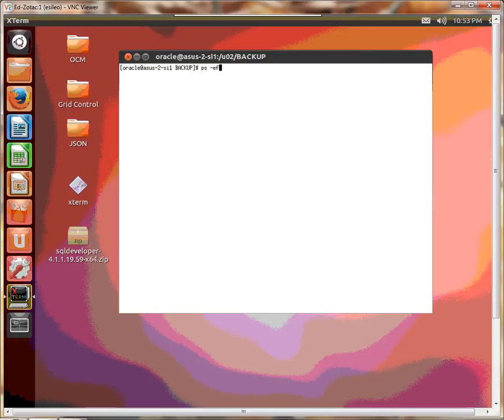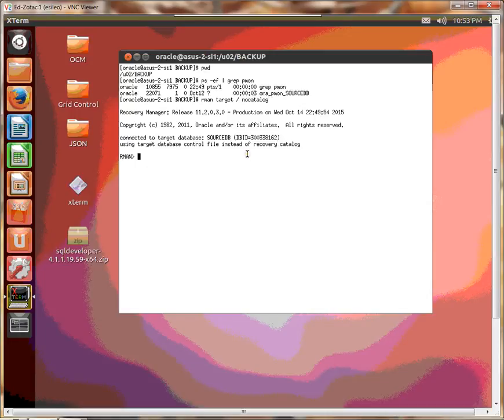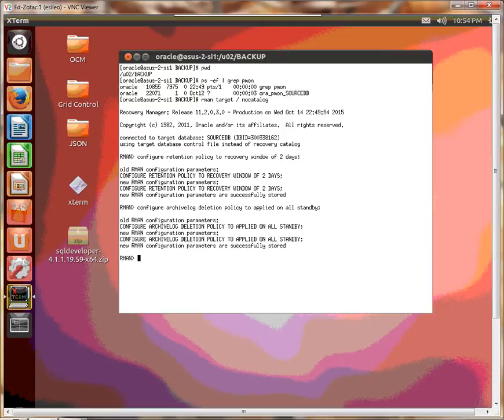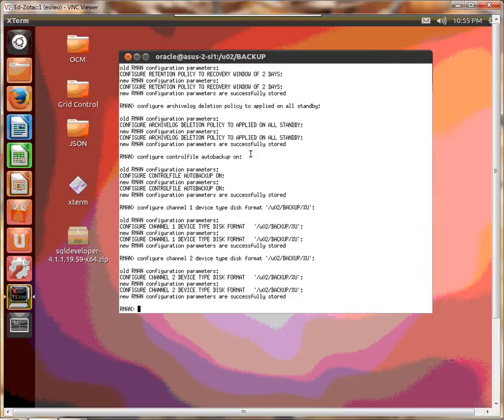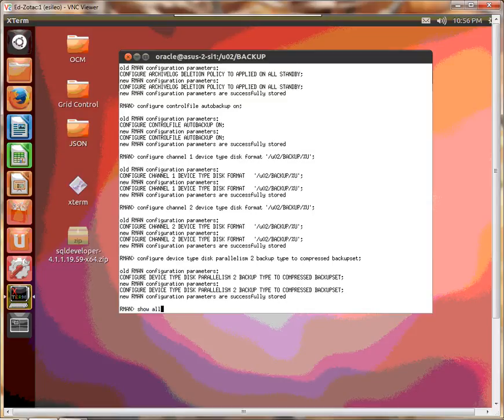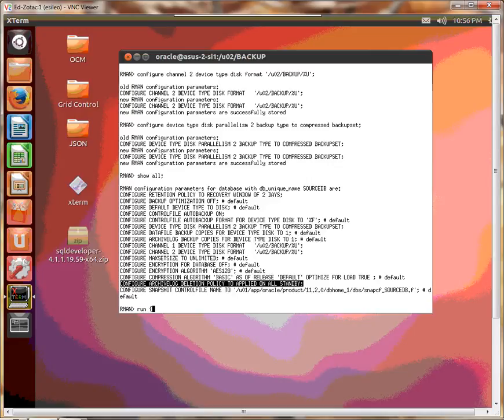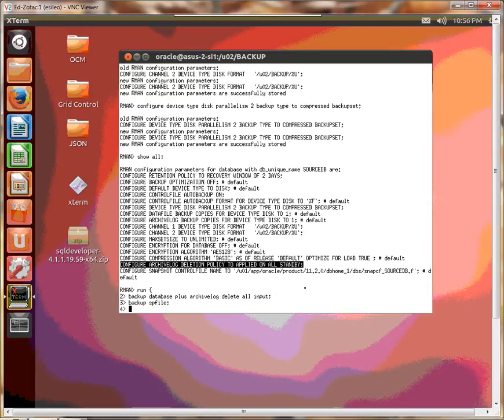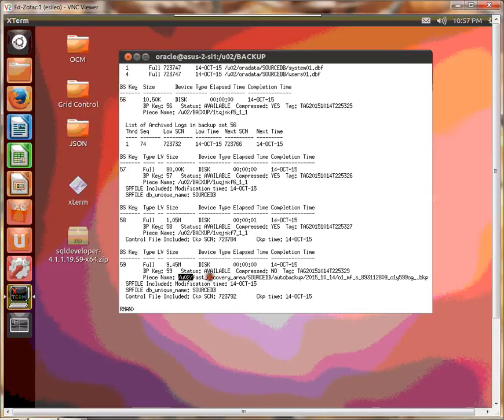Oracle Data Guard - Backup Primary Database